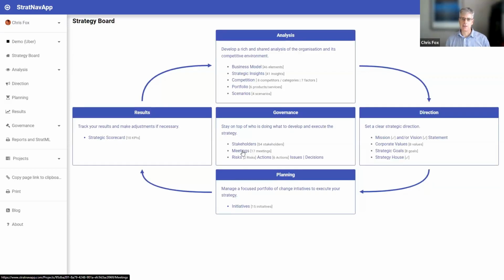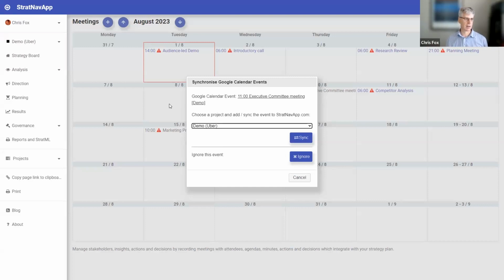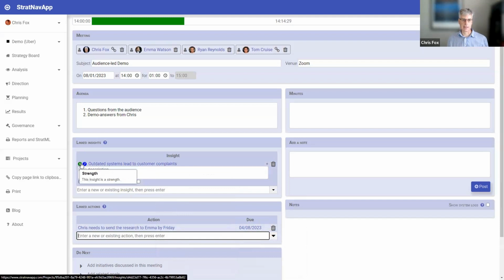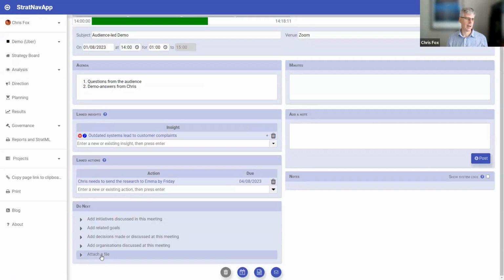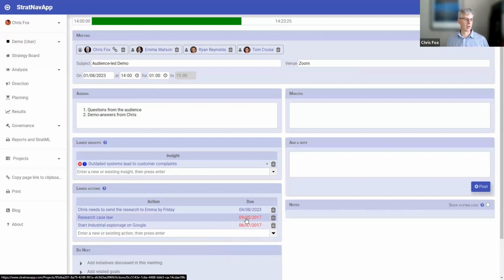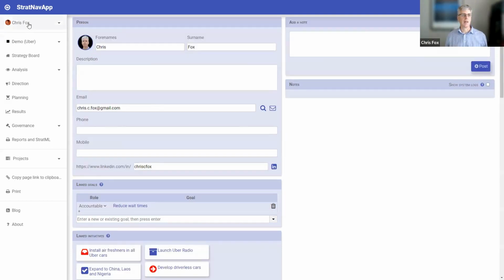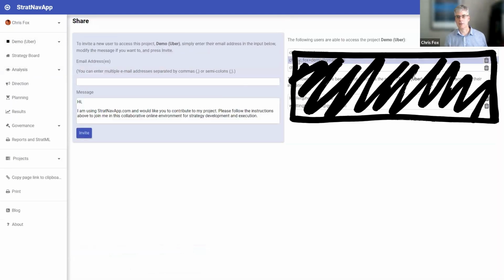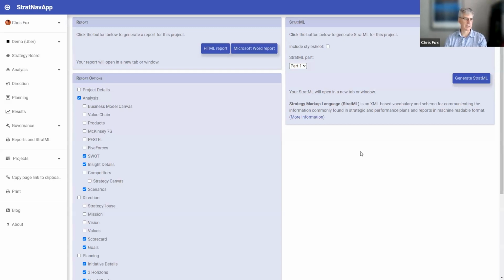Excerpts from the first StratNavApp.com audience-led demo 3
Clips from our first audience-led demo where we invited real user to ask us questions and we demonstrated the answers, live.

In this vide, we talk about deleting projects, using meetings as a central organising principle, confidentiality between projects, and StratML amongst other things. We also see the SWOT and McKinsey 7-S frameworks in action.